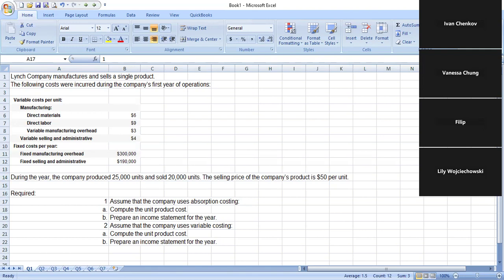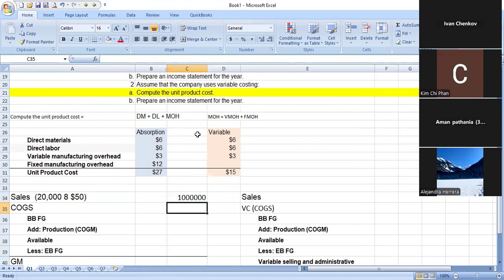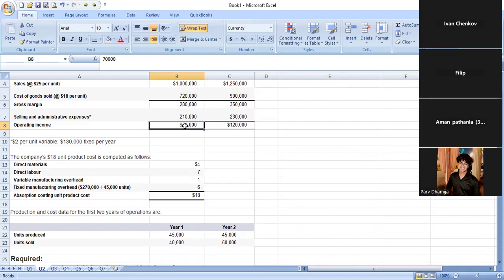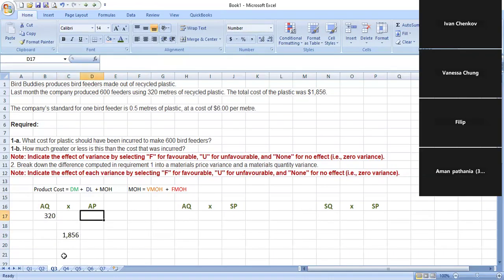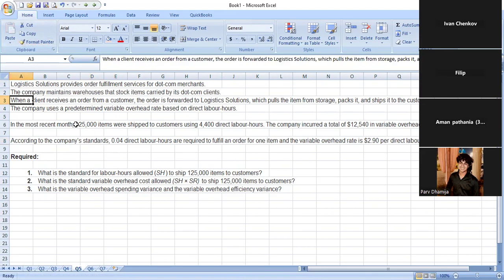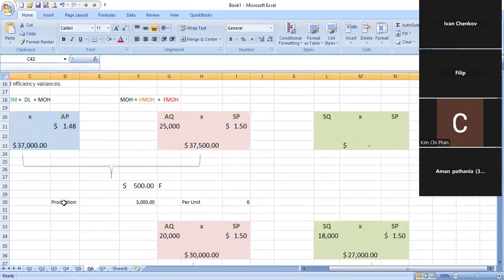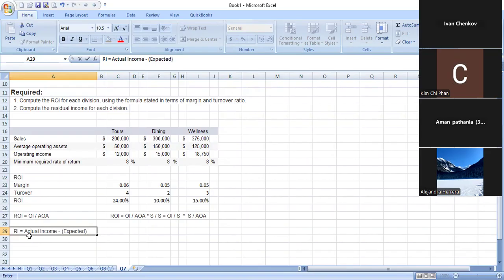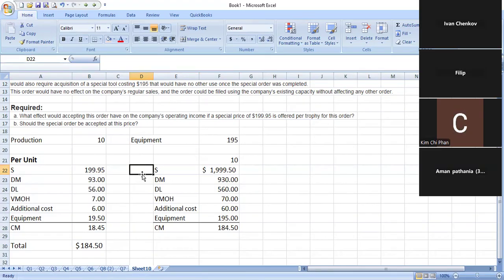ACCT 2320 - Final Exam Review - Part 1